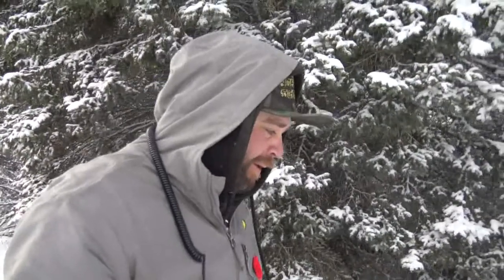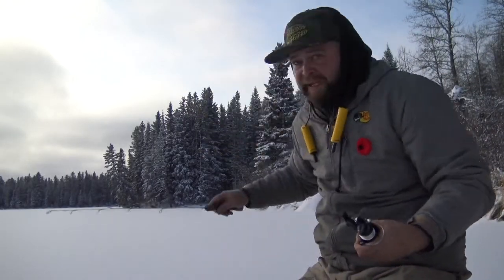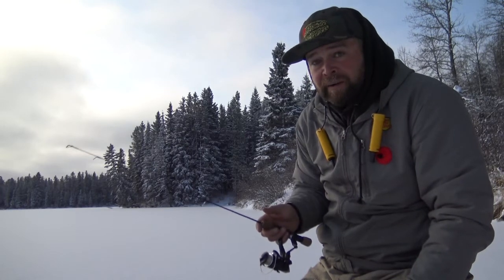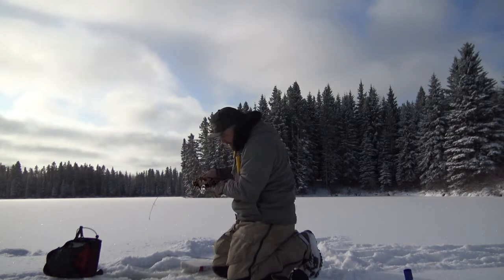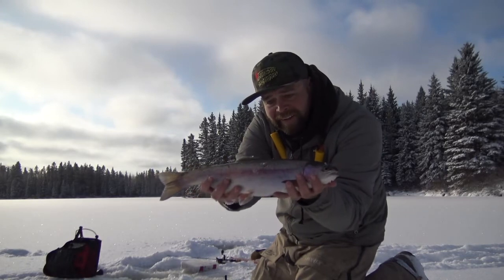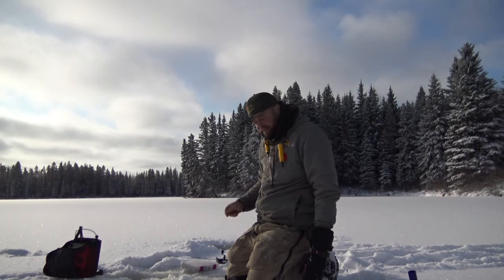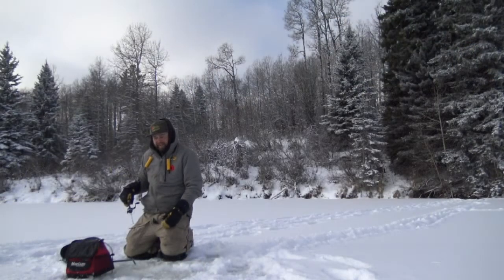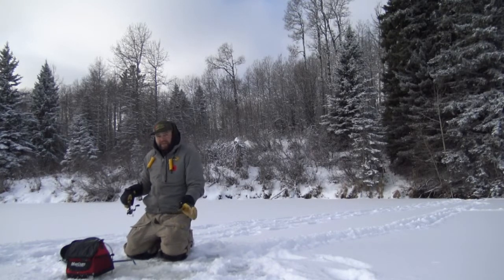2019 First Ice saftey and Monster Rainbow!!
First ice is great but make sure too be safe! Heres a couple tips to help you!